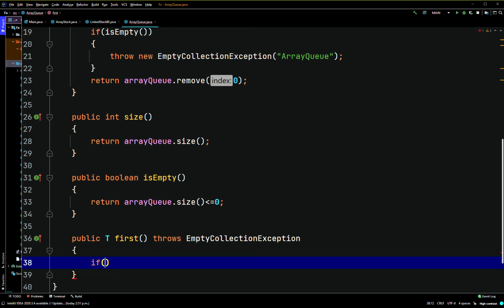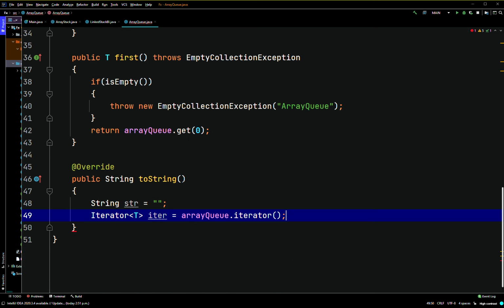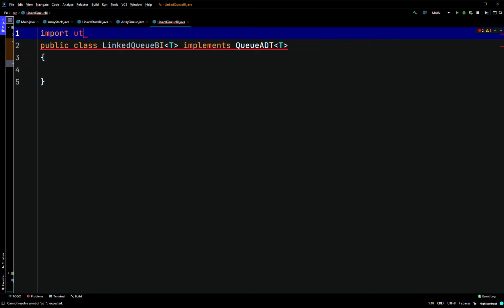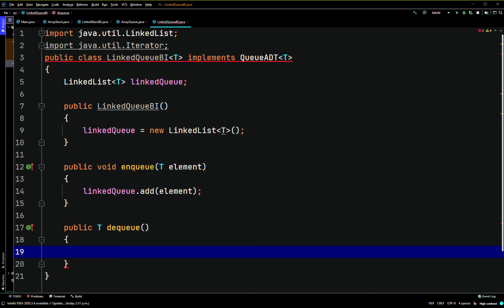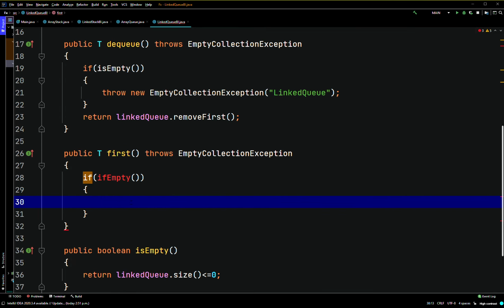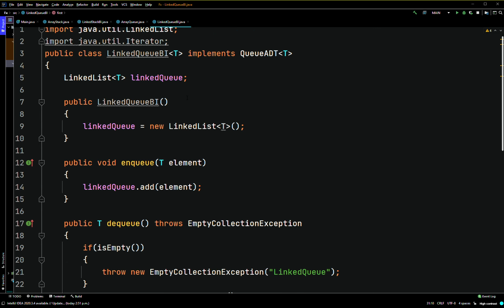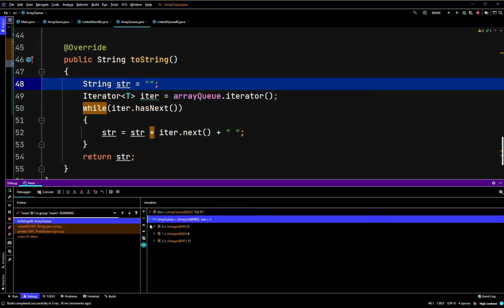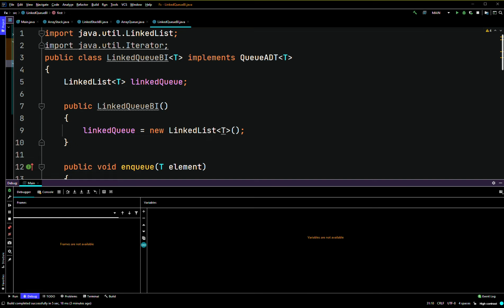Java Array Queue Linked Queue Built In - Data Structures